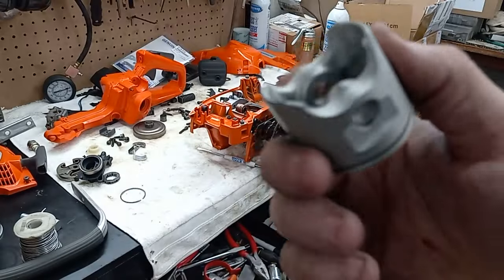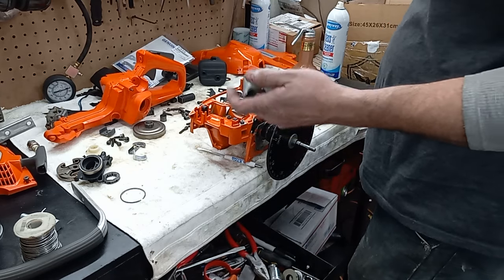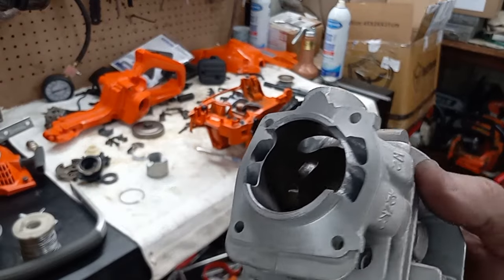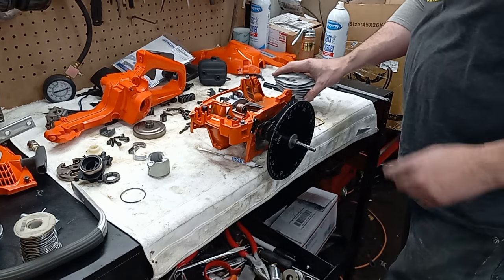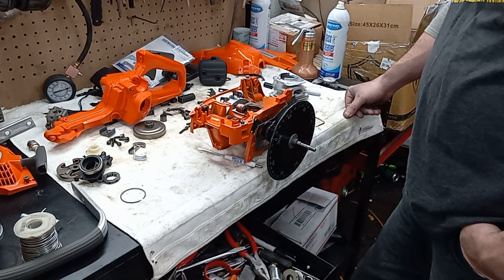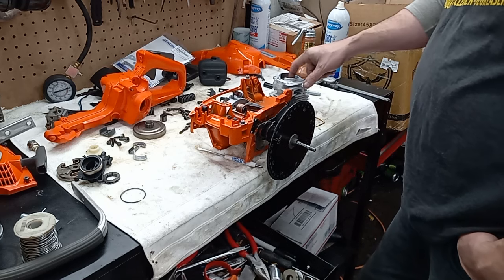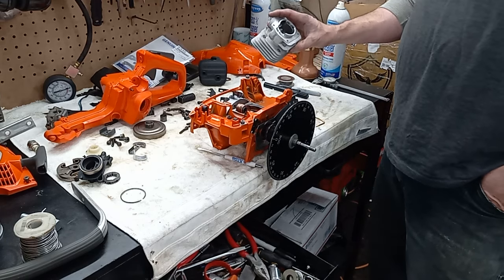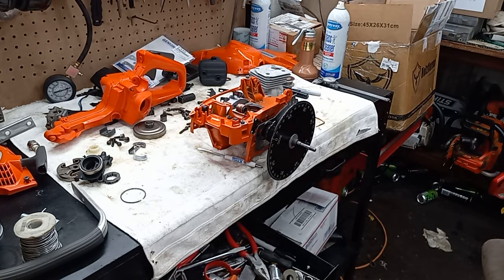42mm 346xp build I ported it